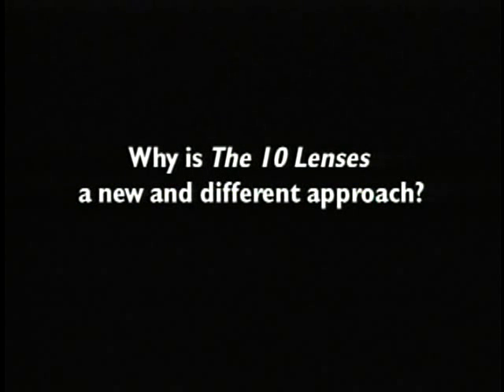WIN Insights The 10 Lenses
The 10 Lenses - Why is the 10 Lenses a New and Different Approach Extended Version. Featuring: David A. Thomas, Donald O. Clifton, Frank Newport, Pat McCrory, Pam Farr, Doug Mishkin, Nina Wright, Ruth Samuelson and Shirly Fulton